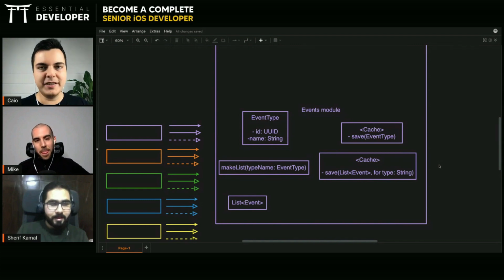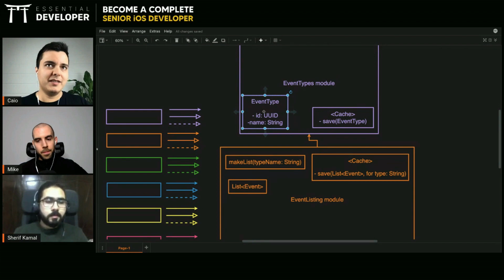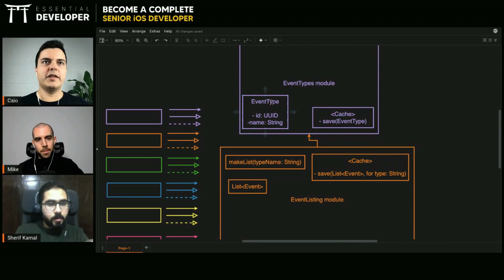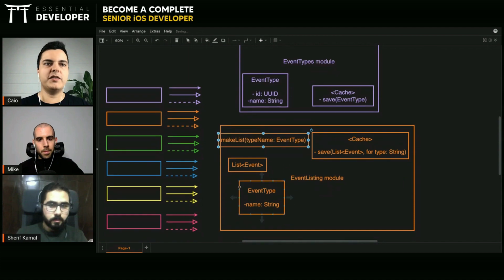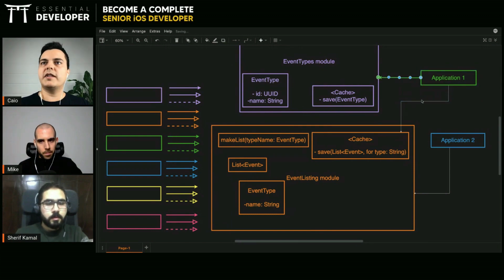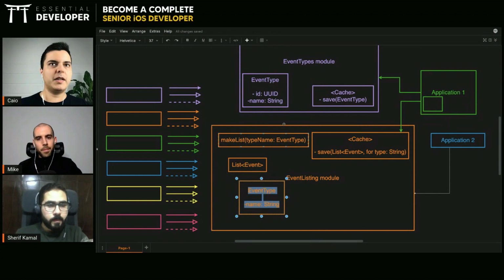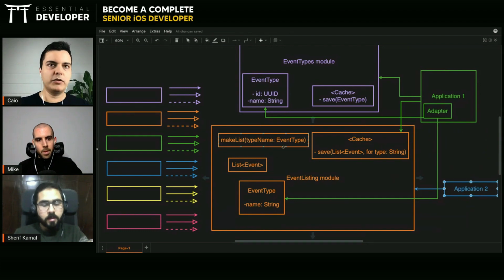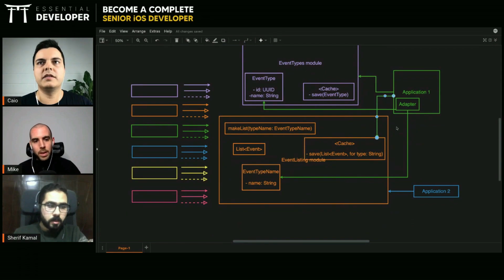iOS Dev: This is why module separation is a case-by-case decision | ED Clips